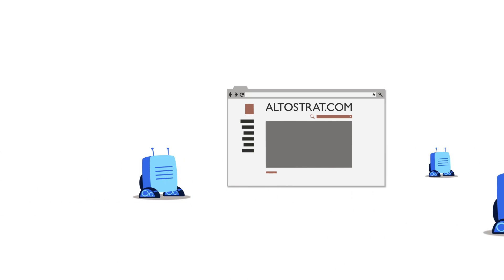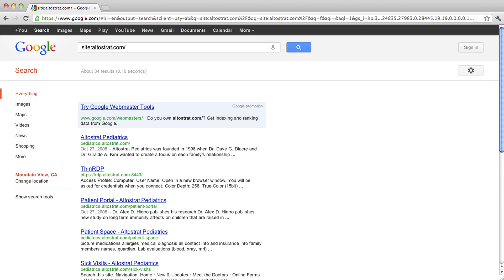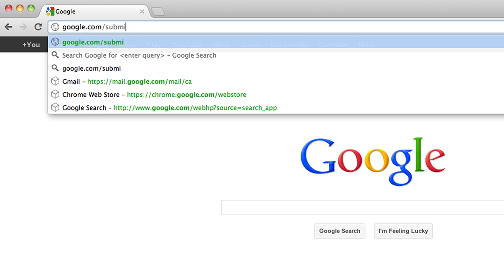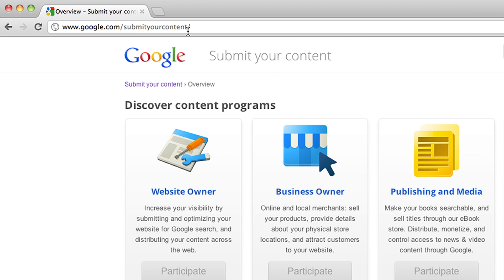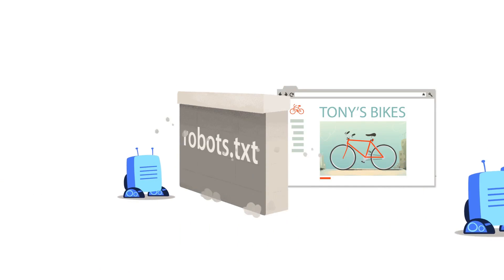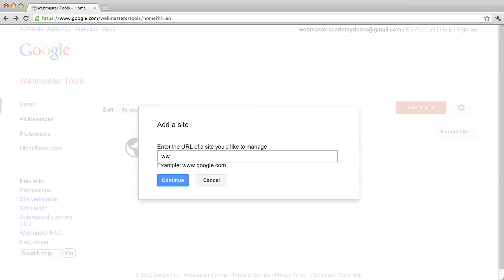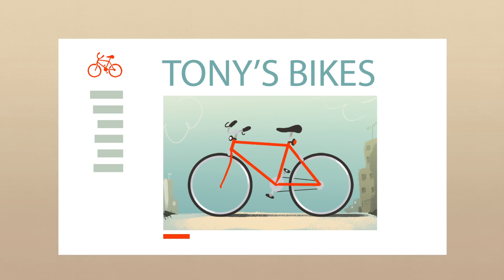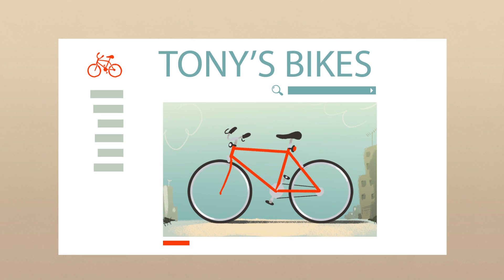Finding your site on Google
Learn how to find if your site is in Google's search results already, and if it's not, how to get it included.

To add your content to Google, use our content submission tool

Learn more about creating great sites that perform well in Google search results at Webmaster Academy